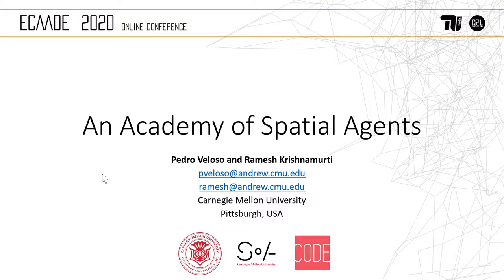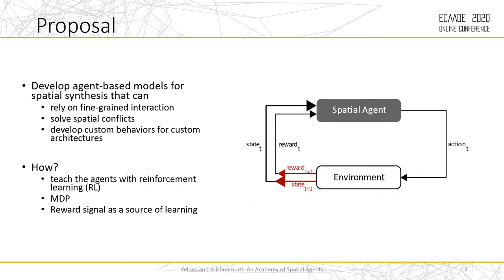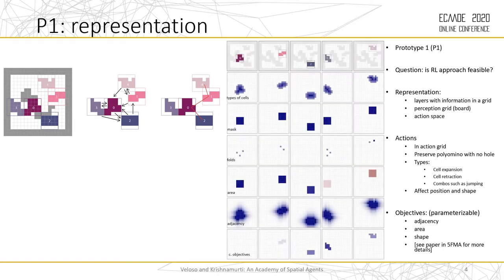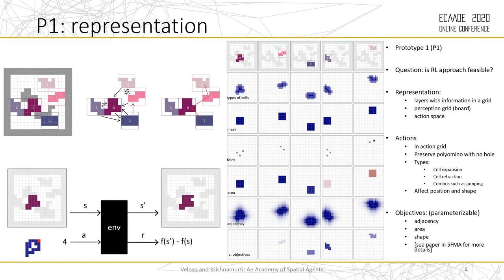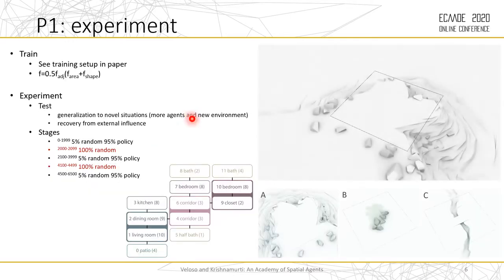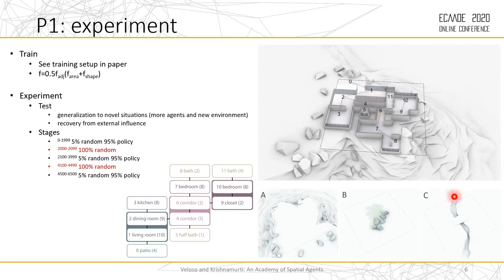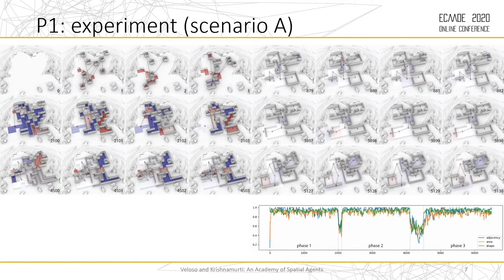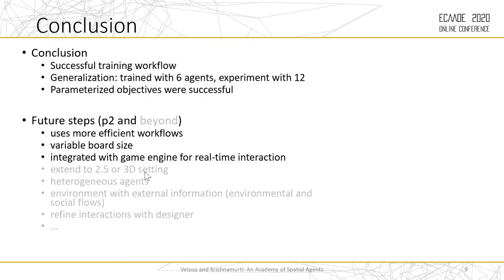An Academy of Spatial Agents [eCAADe 2020]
Presentation of the paper "An Academy of Spatial Agents".